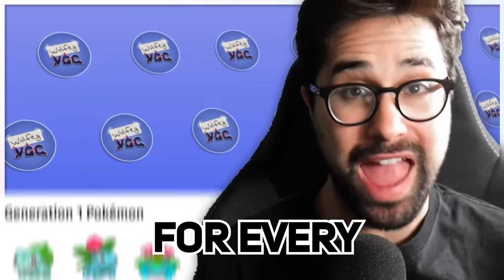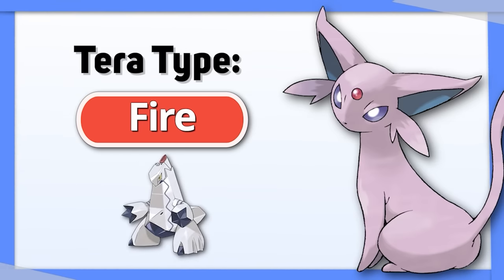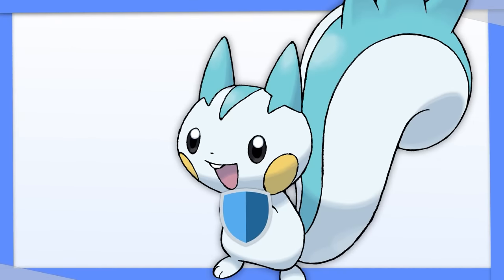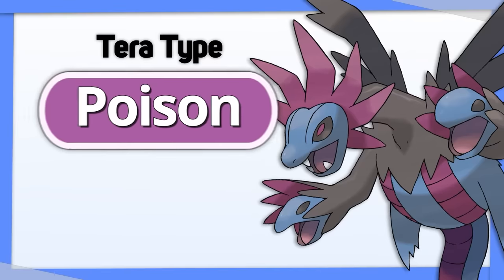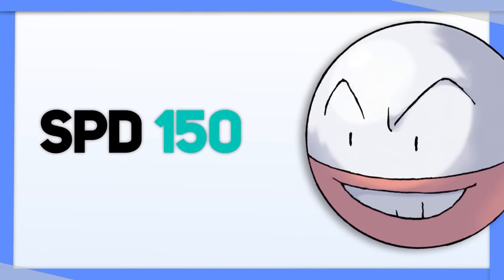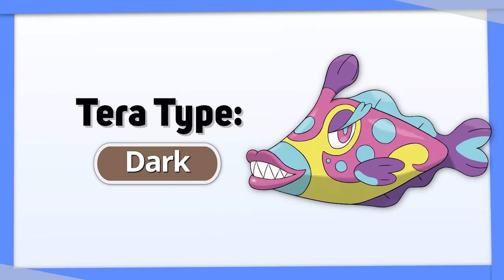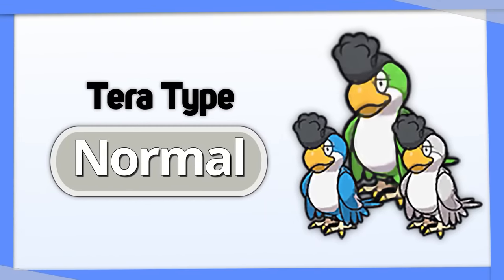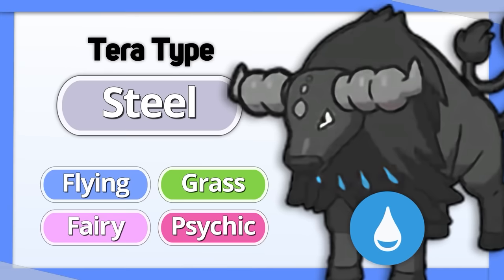I found the best tera type for EVERY Pokémon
It took over a month but I have found the best tera type for every single Pokémon

Intro: 0:00
Raichu: 0:16
Wigglytuff: 0:39
Venomoth: 0:53
Dugtrio: 1:08
Persian: 1:25
Golduck: 1:43
Arcanine: 1:59
Slowbro and Slowking: 2:20
Muk: 2:33
Cloyster: 2:49
Gengar: 3:13
Hypno: 3:34
Gyarados: 3:44
Vaporeon: 4:09
Jolteon: 4:34
Flareon: 4:55
Dragonite: 5:11
This video took so long to make PLEASE subscribe: 5:23
Ampharos: 5:49
Azumarill: 6:05
Sudowoodo: 6:16
Jumpluff: 6:39
Sunflora: 6:54
Espeon: 7:05
Umbreon: 7:17
Forretress: 7:30
Dunsparce: 7:35
Scizor: 7:49
Houndoom: 8:15
Donphan: 8:27
Blissey: 8:43
Tyranitar: 8:49
Pelipper: 9:09
Gardevoir: 9:19
Breloom: 9:31
Slaking: 9:52
Factor: 10:04
Hariyama: 11:04
Sableye: 11:15
Medicham: 11:24
Camerupt: 11:39
Torkoal: 11:47
Cacturne: 11:56
Altaria: 12:16
Zangoose: 12:26
Seviper: 12:39
Tropius: 12:51
Glalie: 13:02
Salamence: 13:13
Staraptor: 13:40
Luxray: 13:54
Vespiquen: 14:06
Pachirisu: 14:25
Drifblim: 14:54
Mismagius: 15:02
Honchkrow: 15:11
Bronzong: 15:23
Lucario: 15:40
Hippowdon: 15:58
Toxicroak: 16:15
Lumineon: 16:26
Abomasnow: 16:38
Magnezone: 16:56
Weavile: 17:10
Leafeon: 17:23
Glaceon: 17:44
Gallade: 18:01
Froslass: 18:15
Rotom-base: 18:32
Rotom-fan: 18:40
Rotom-Cut: 19:01
Rotom-Frost: 19:14
Rotom-Heat: 19:25
Rotom-Wash: 19:35
Lilligant: 19:41
Krookodile: 19:54
Zoroark: 20:19
Sawsbuck: 20:39
Eelektross: 20:53
Beartic: 21:06
Cryogonal: 21:15
Hydreigon: 21:30
Talonflame: 21:53
Vivillion: 22:07
Pyroar: 22:18
Florges: 22:29
Gogoat: 22:36
Clawitzer: 22:44
Sylveon: 22:55
Goodra: 23:15
Noivern: 23:35
Oricorio-Baile: 23:42
Oricorio-Pom-Pom: 23:50
Oricorio-Pau: 23:54
Oricorio-Sensu: 23:59
Lycanrock: 24:05
Toxapex: 24:18
Mudsdale: 24:40
YOUTUBE HAS A LIMIT OF 100 CHAPTERS SORRY: 24:46